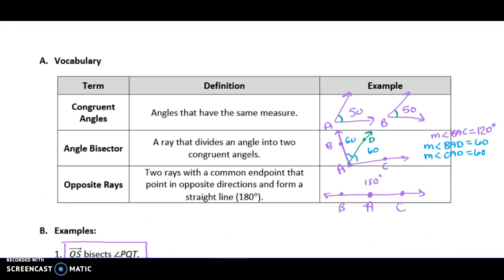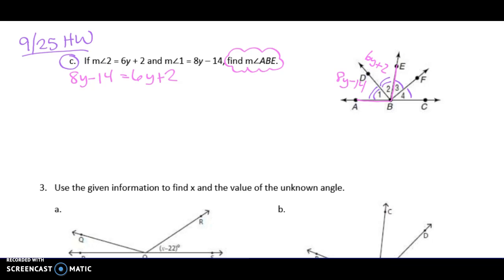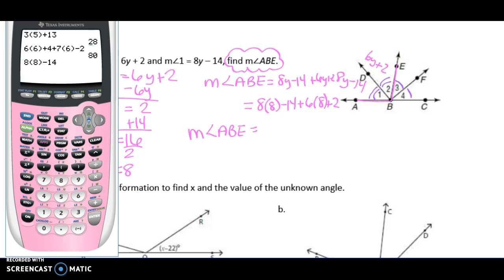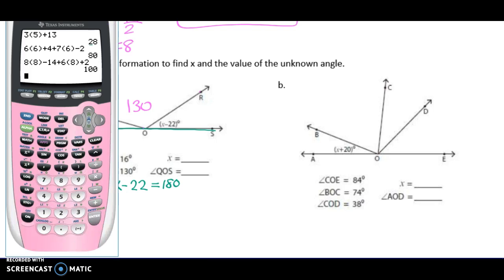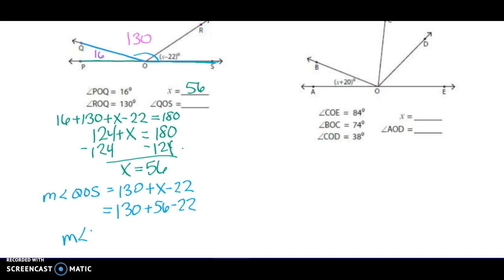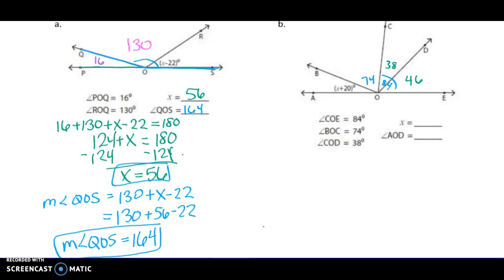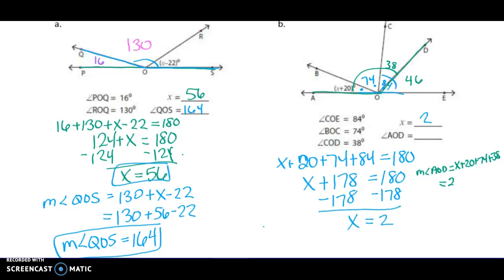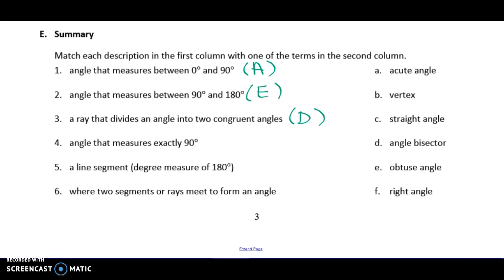Geometric Concepts Ch 1 Lesson 6 Angle Measures Part 2